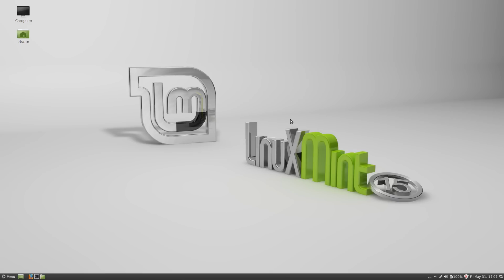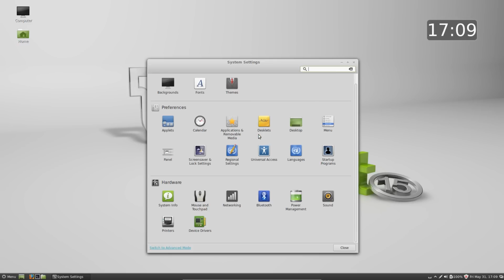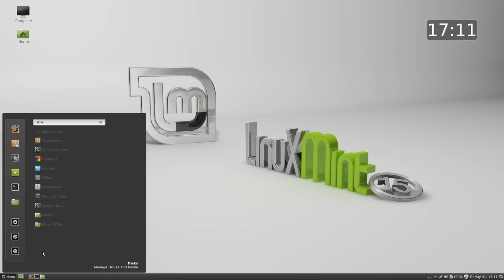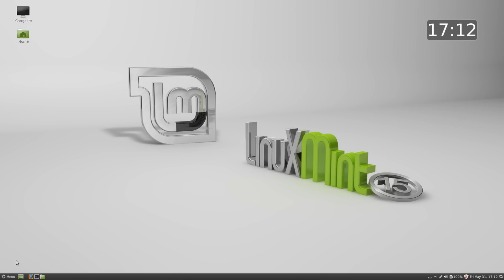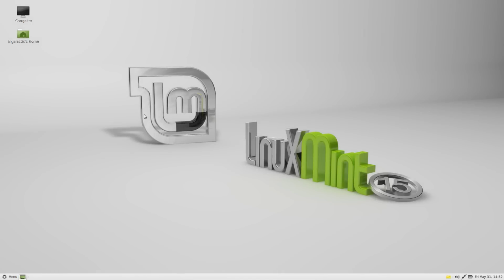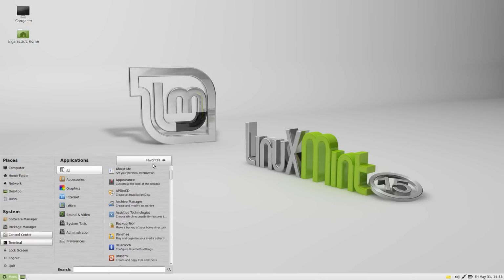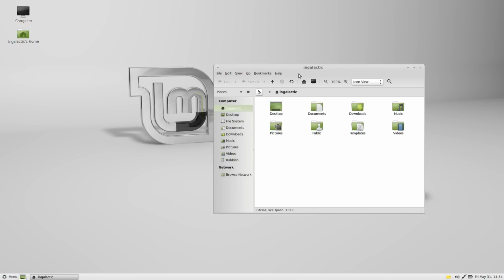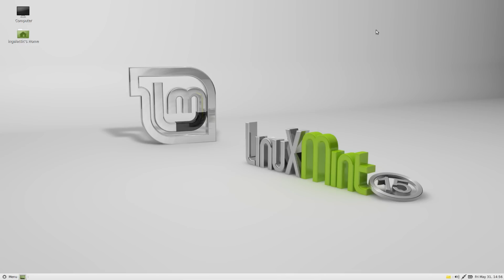Linux Mint 15 Review - Linux Distro Reviews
==Is this Linux Mint's most ambitious release yet?==
I review both the Cinnamon and MATE desktops of Linux Mint 15. Nice polish all around with added speed in MATE 1.6 and features in Cinnamon 1.8.

Make sure you watch until the end.